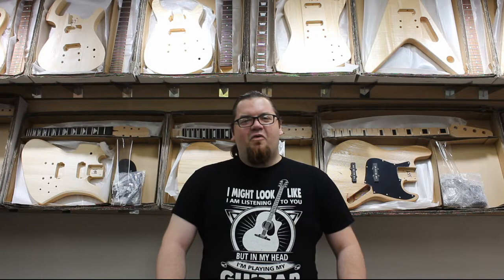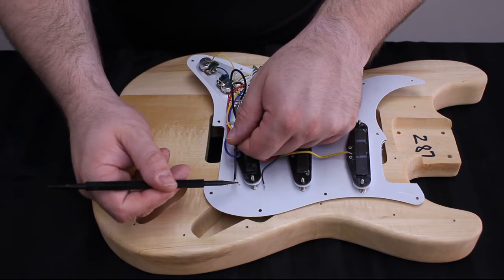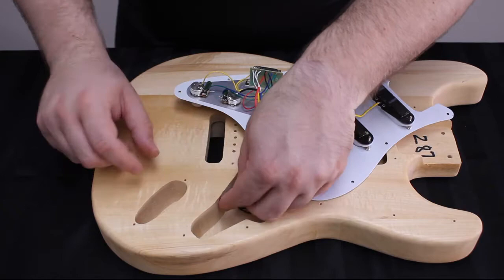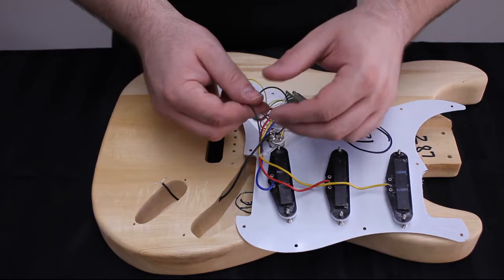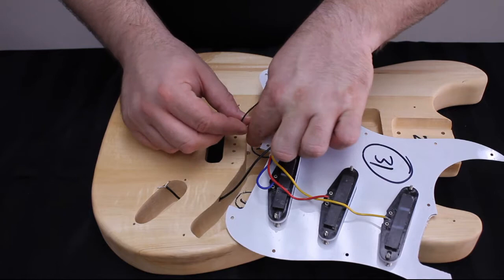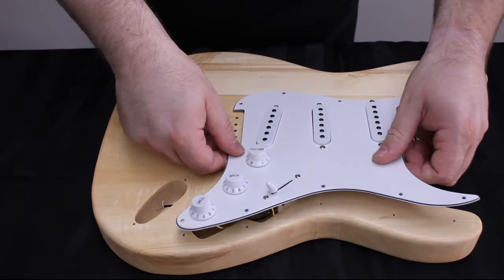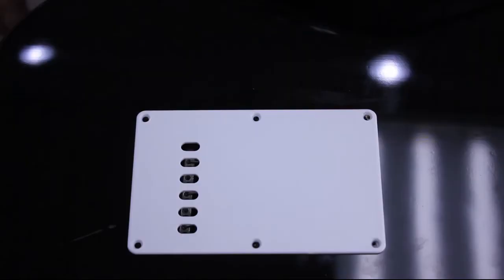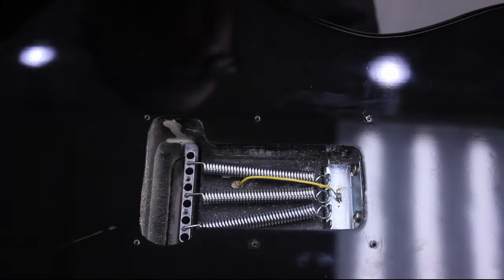How to install ground wire for SOLO ST DIY Guitar Kit Models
In this video we are showing how to properly install the ground wire for SOLO ST Models.